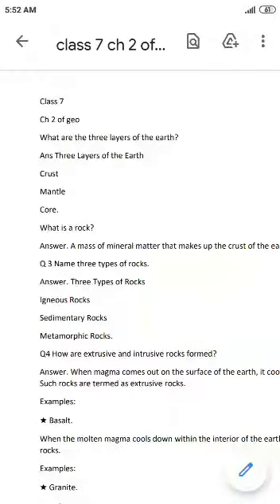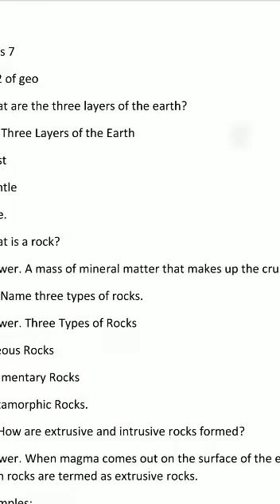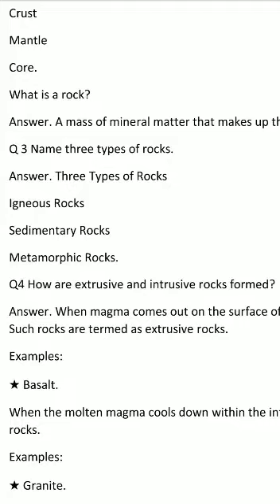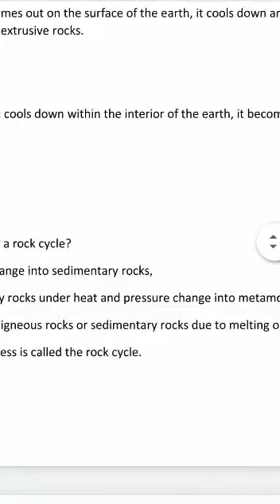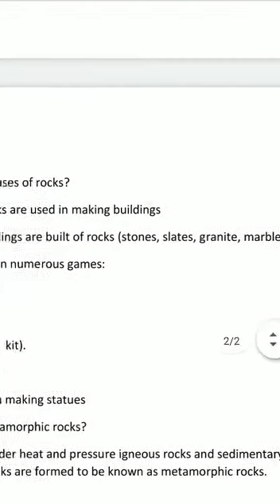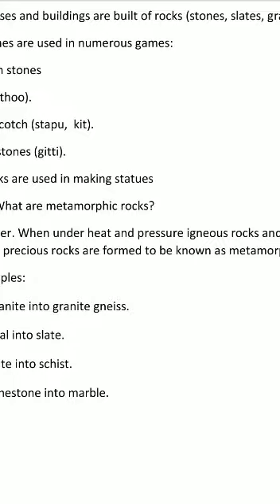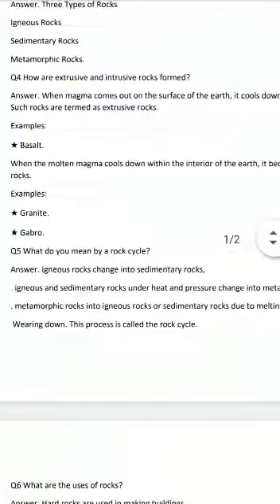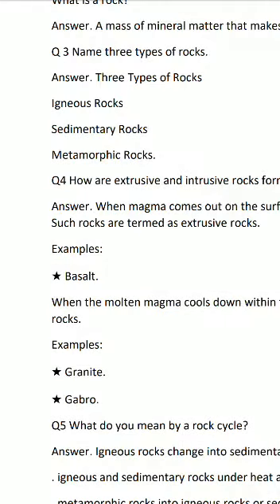Class 7 Chapter 2 Geo 5 May 2021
Video from Harshii❣️❣️